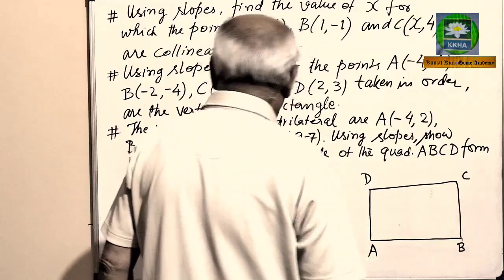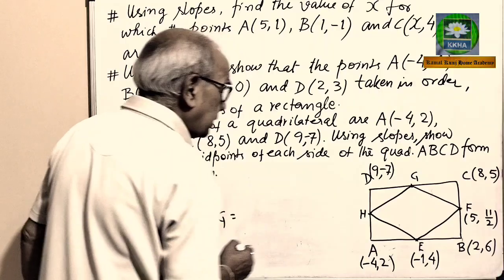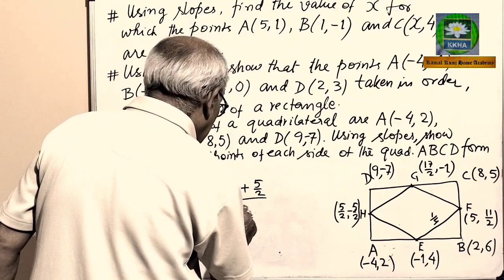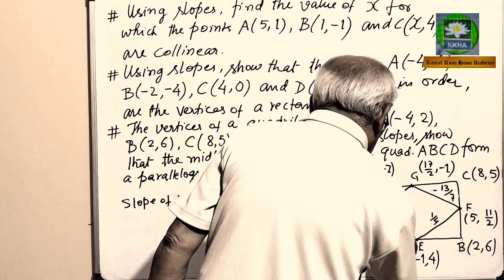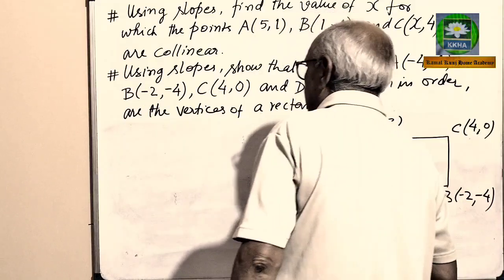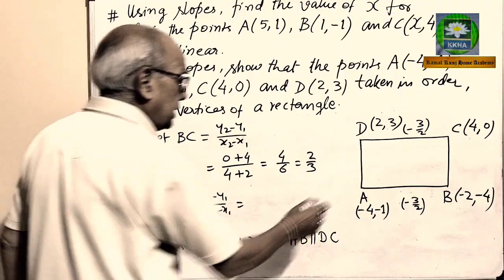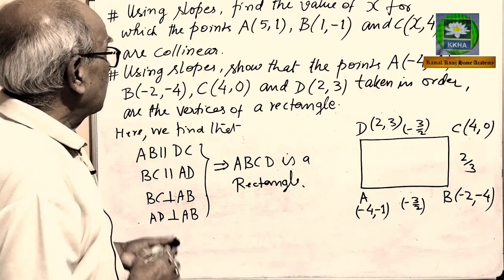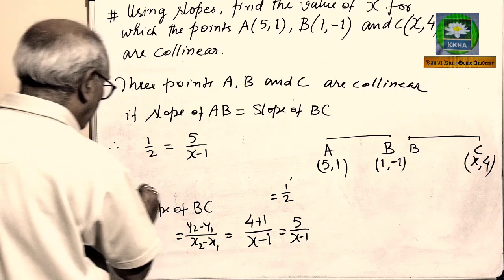Solving Problems based on Straight Lines (4)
Hello Friends,
In this Session, we will solve some problems on Straight Lines using slopes of the lines.